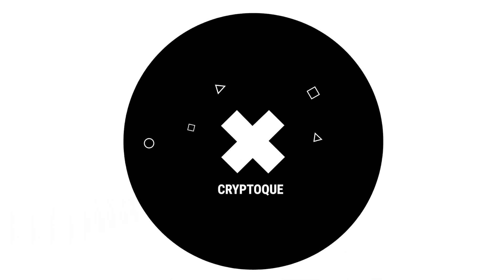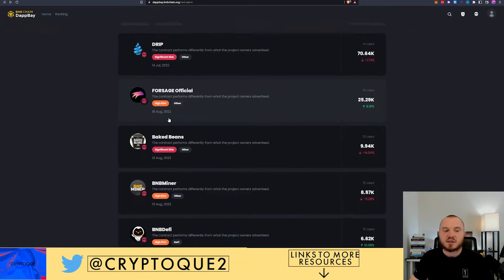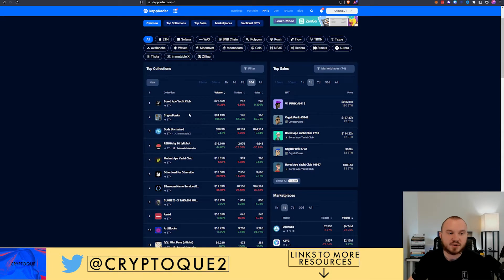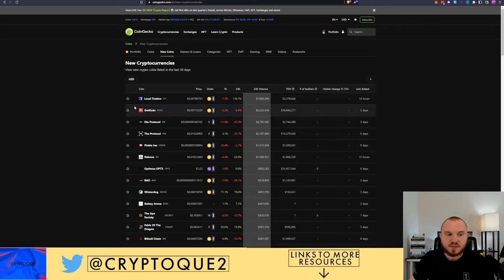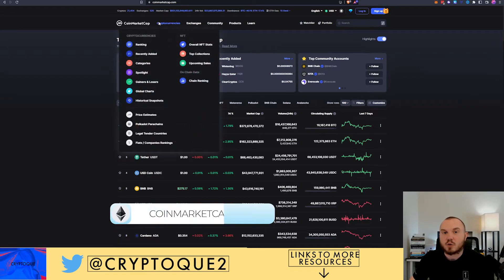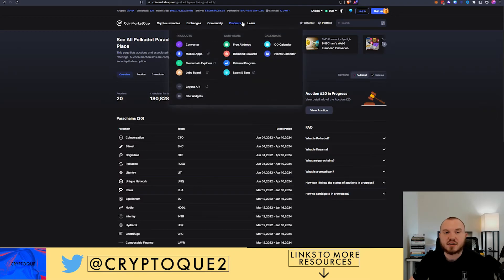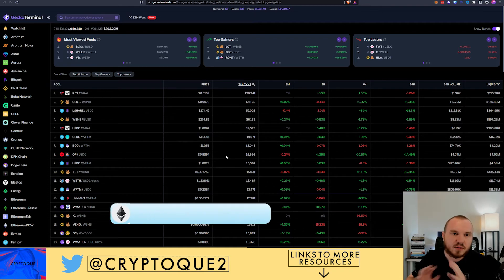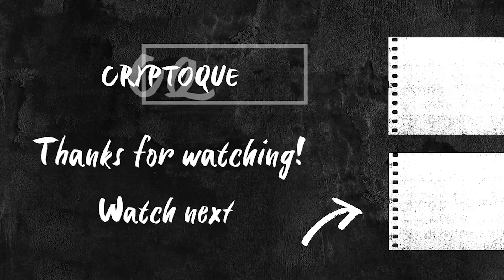Top 5 Crypto Websites You Should Be Using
Hello everyone! In todays video I am covering another top 5 websites that you should know or be using

Chapters:
0:00 Intro
0:45 DappBay
2:15 DappRadar
4:42 Coingecko
7:25 Coinmarketcap
11:05 GeckoTerminal